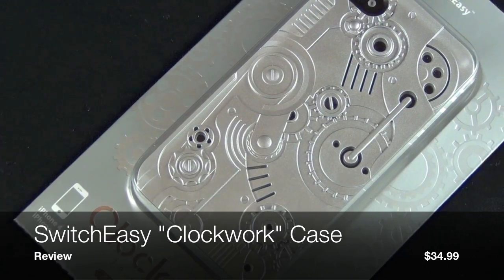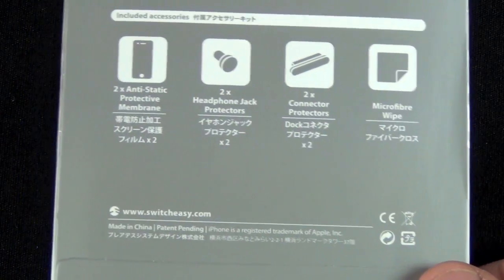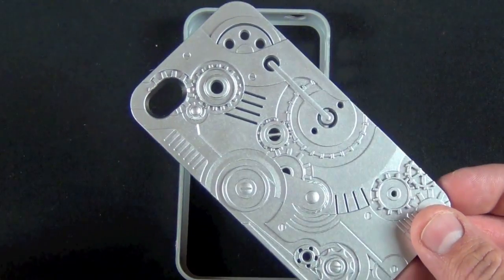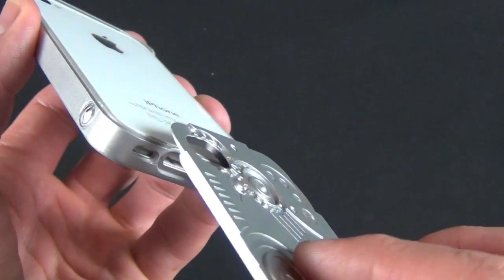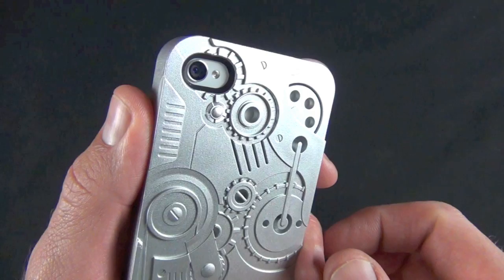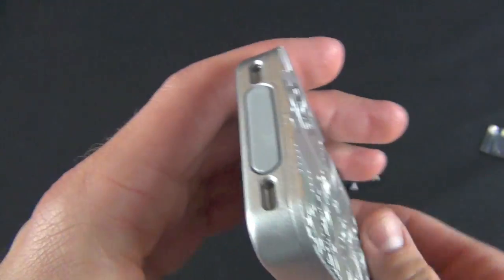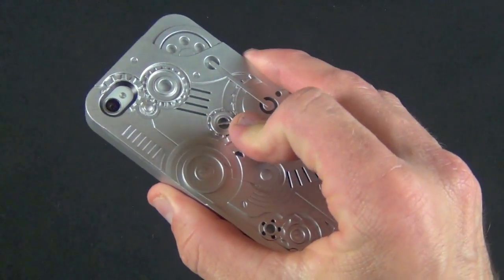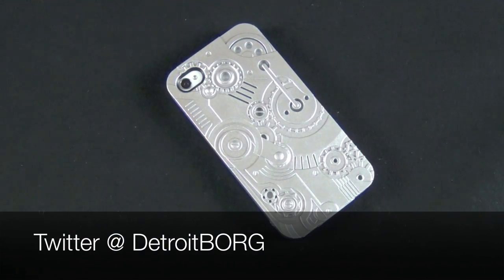SwitchEasy Clockwork (Avant-Garde) iPhone 4/4S Case: Review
Review of the Clockwork from SwitchEasy's Avant-Garde series.

MSRP: $34.99

Follow me on Ping: MichaelKukielka
Follow me on GameCenter: DetroitBORG